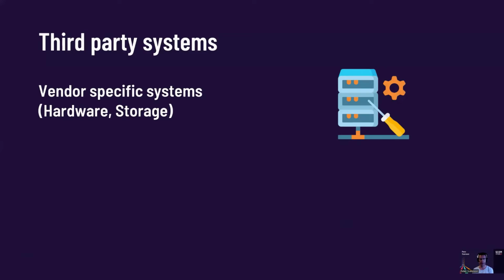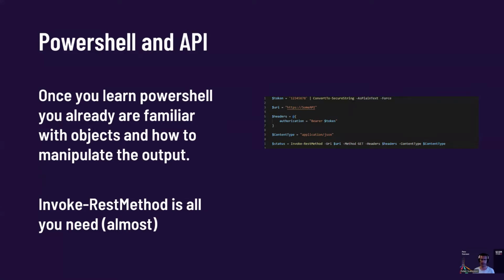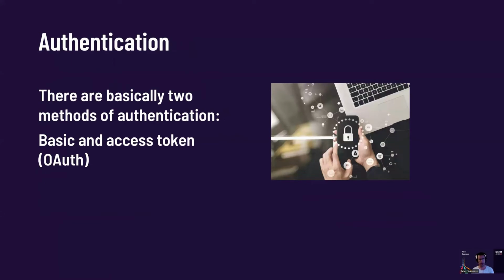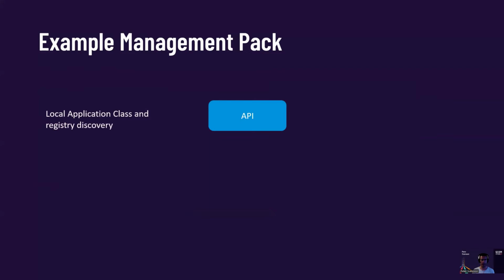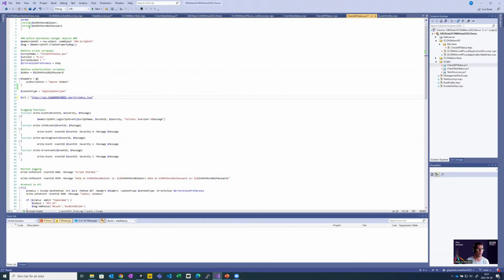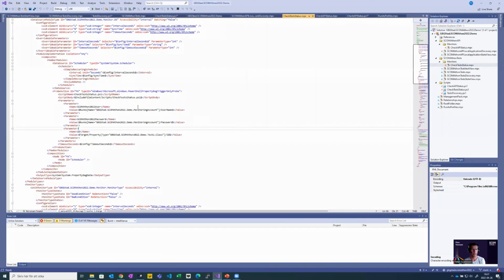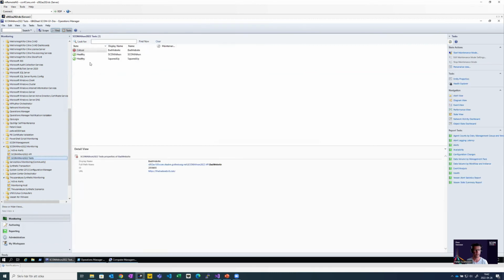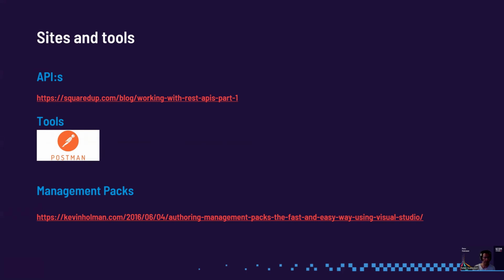Integrating third party systems into SCOM with PowerShell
In this session, Peter Svensson, System Specialist at Göteborgs Stad, shows us how he has integrated multiple third party systems with SCOM using PowerShell and APIs. Peter has used this approach for integrating multiple systems from Thousand Eyes to APICA.